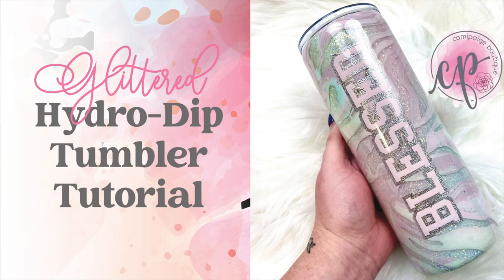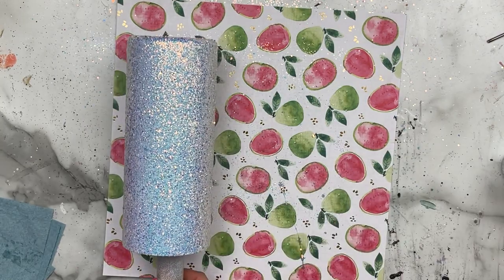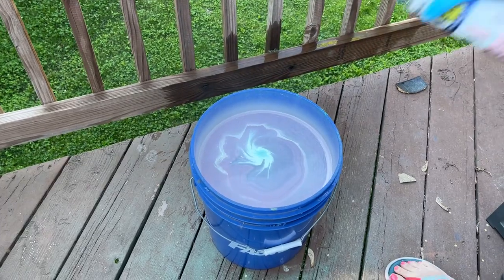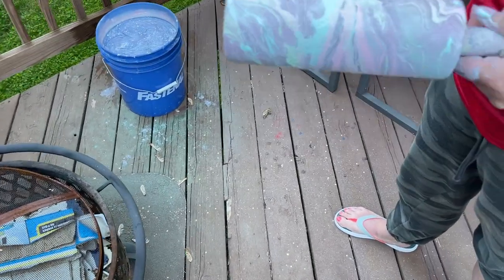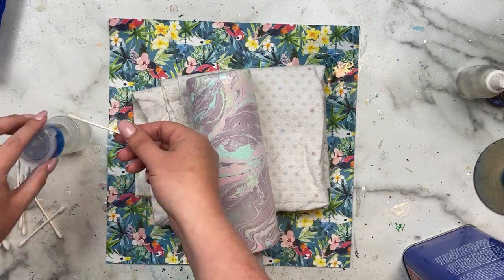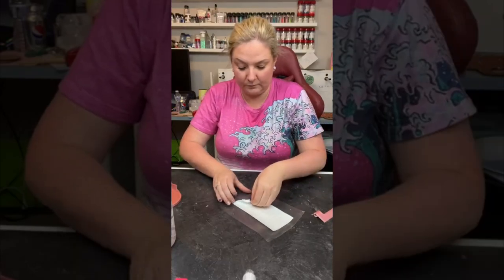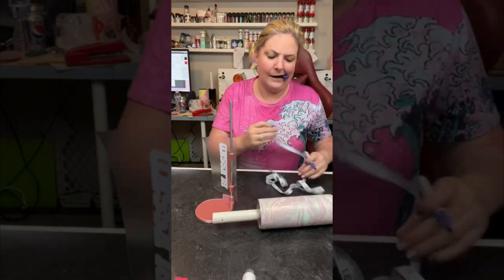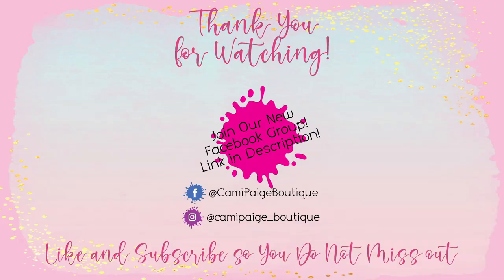Glittered Hydro Dip Tumbler Tutorial - CamiPaige Boutique Custom Epoxy Tumblers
Hello and welcome to another tutorial from CamiPaige Boutique. I am Brooke Tannehill, and today I will show you how I made this Glitter Hydro Drip custom epoxy tumbler. Also, join our exclusive Facebook group, where you can take advantage of upcoming freebies and giveaways you aren't want to miss.

All the products I used are listed below to make them easy to purchase if you are interested.

Ultimate Decal Guide
Cup Cradle

❤️💜 Artistry Epoxy 💜❤️
The Epoxy Used in this tutorial:
1:1 Fast Set
Quick Seal
Artistry Tumbler / Art Epoxy – Fast Set (Thick Viscosity) 1:1 Formula

Glitters Use:
✨ Silk

Spray Paint Used for Base Color and Hydro Dip:
Rustoleum 2X Spray Paint:
Modern Mint
Dreamy Lavender
Candy Pink
Ocean Mist